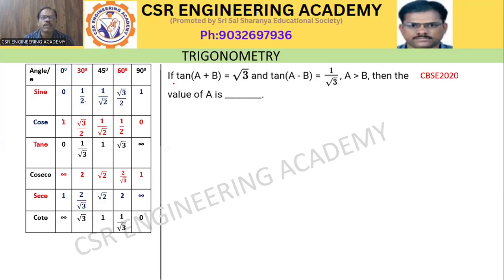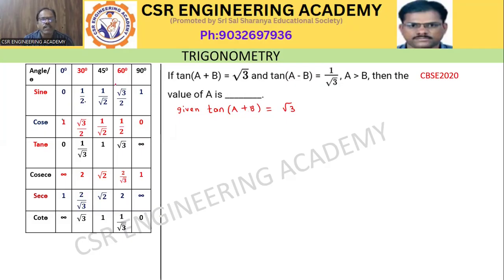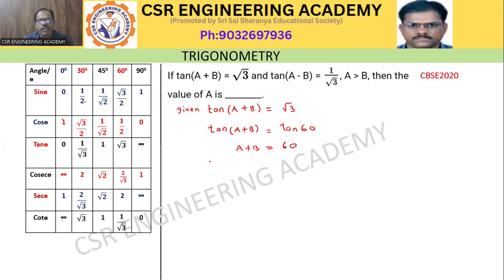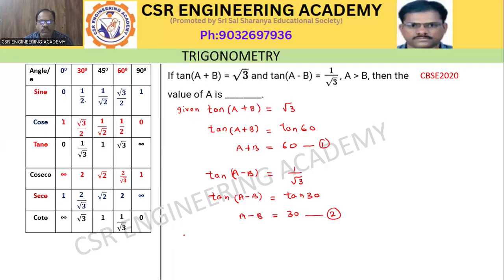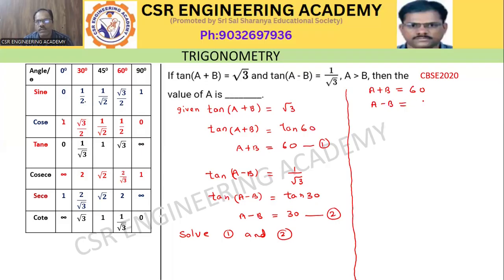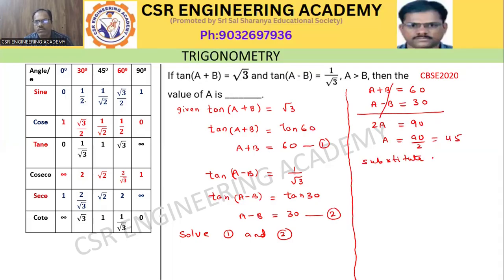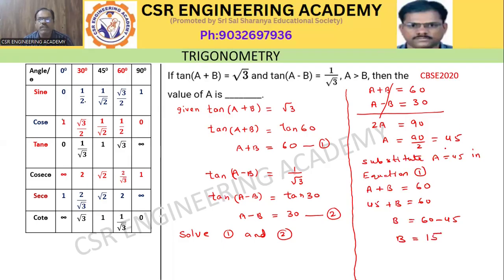TRIGONOMETRY |LECTURE-8|CBSE CLASS-10|PROBLEMS| CSR ENGINEERING ACADEMY